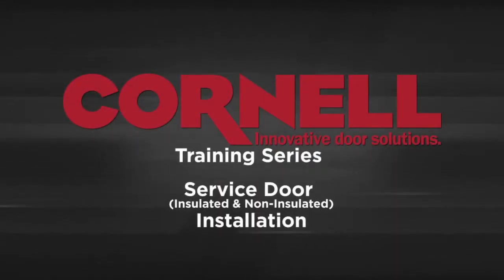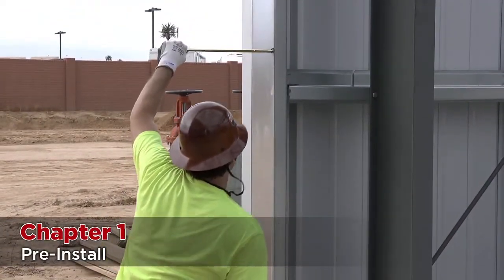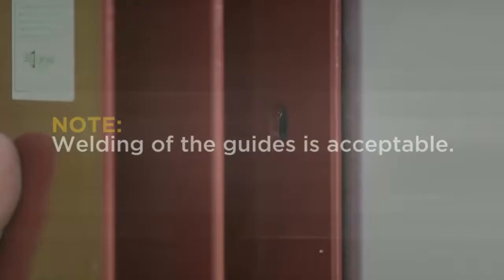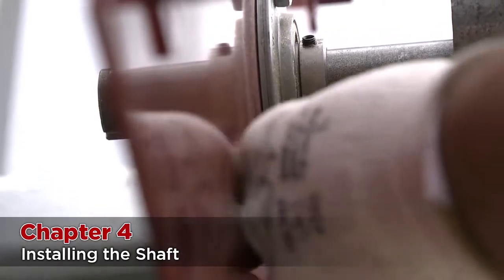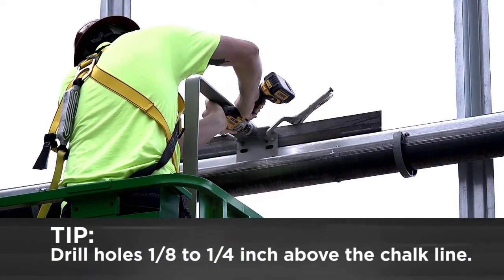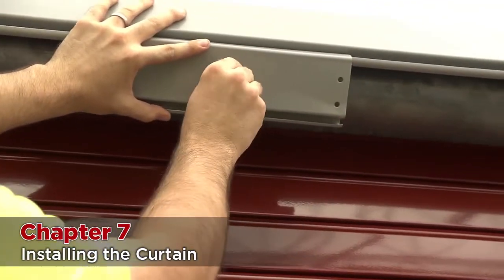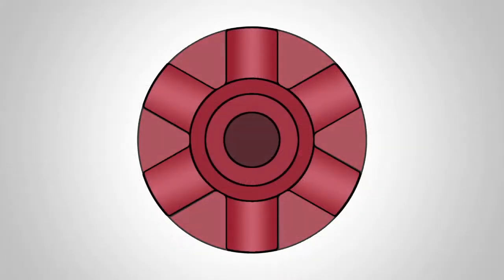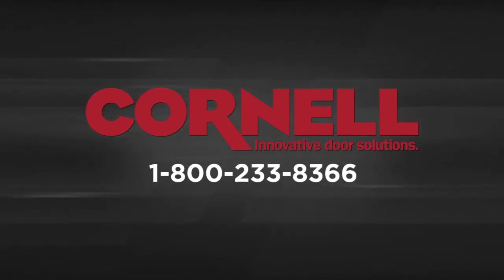How to Install Cornell Service and Insulated Doors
This video walks through the mechanical installation of a Cornell insulated door from start to finish.  The same techniques are used for non-insulated service doors.